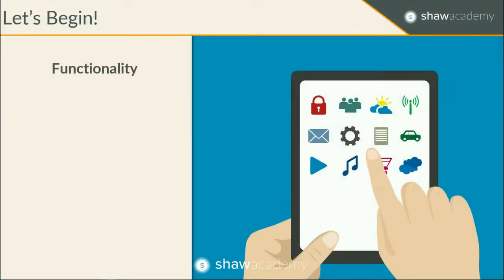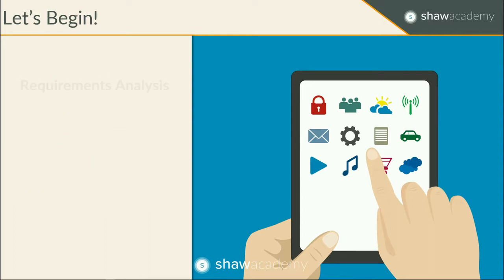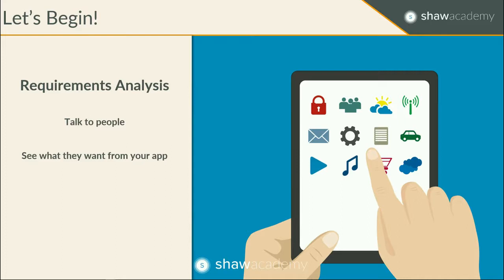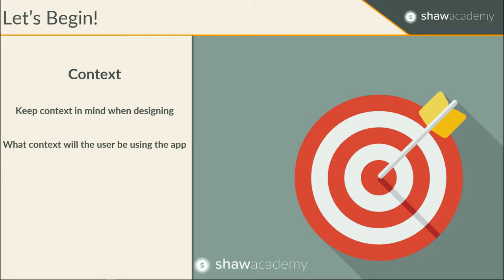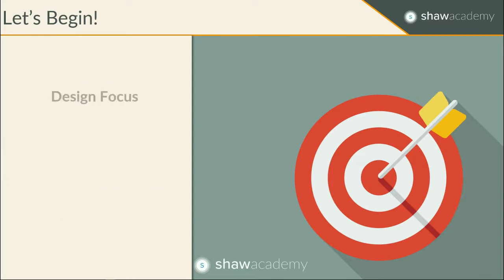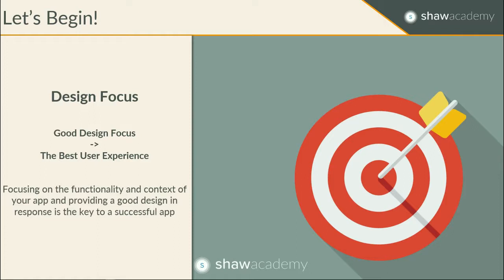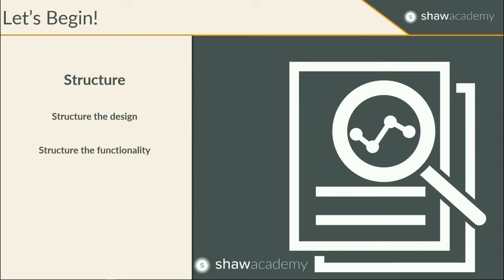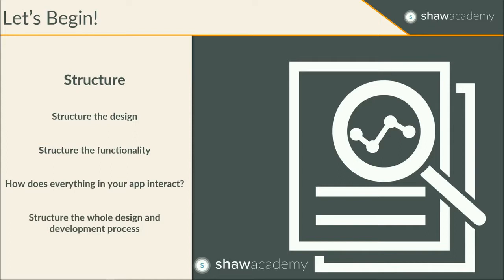5 Tips on Mobile App Development & Design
Check out this bonus video of Shaw Academy Mobile App Development Program. In this video, we discussed Mobile App
design and development tips.

In this lesson, we have discussed the function of the app, requirement analysis, .context and designing focus. Watch this video to learn more.